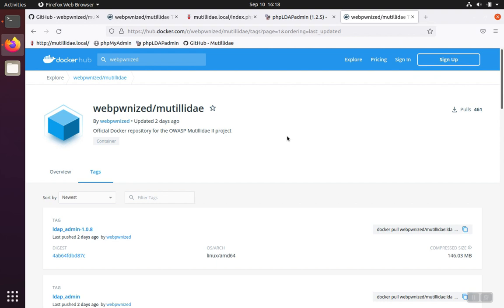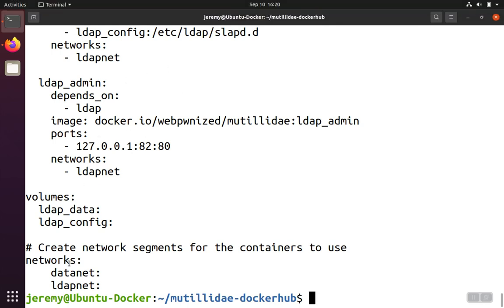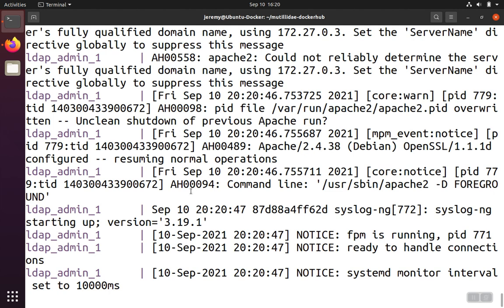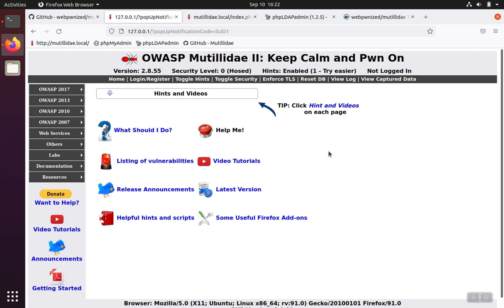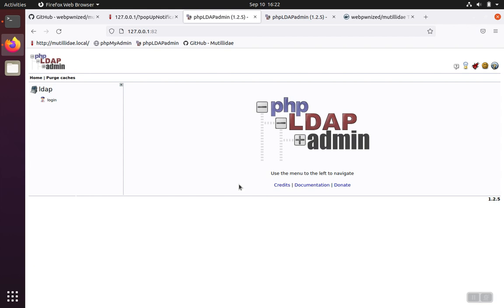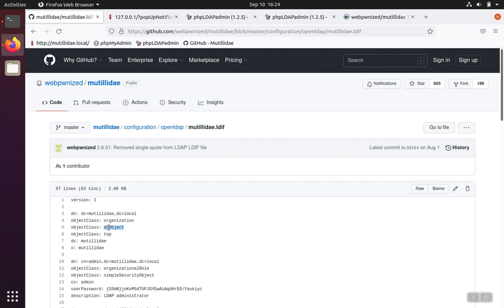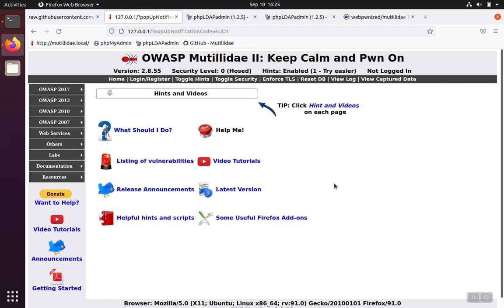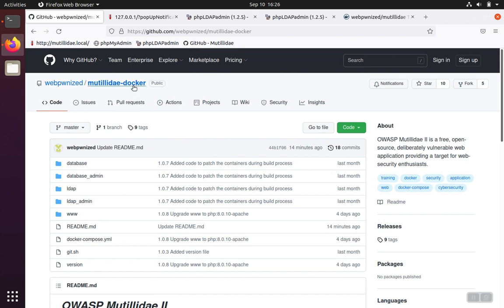Running Mutillidae from DockerHub Images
OWASP Mutillidae II is a free, open-source, deliberately vulnerable web application providing a target for web-security enthusiasts. The following video tutorials explain how to bring up Mutillidae on a set of 5 containers running Apache/PHP, MySQL, OpenLDAP, PHPMyAdmin, and PHPLDAPAdmin using the images from DockerHub. The images are run on Docker.